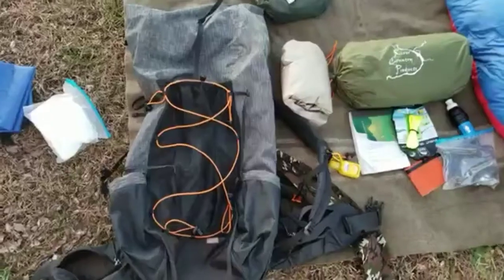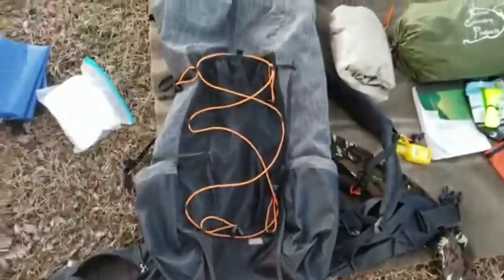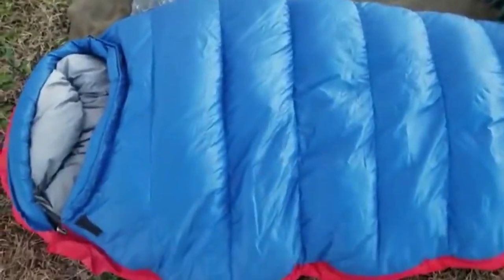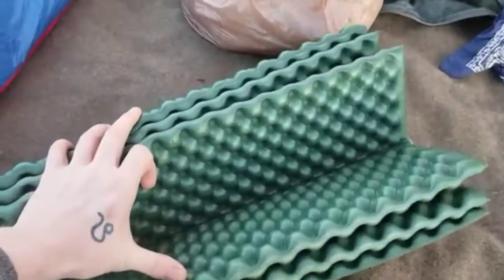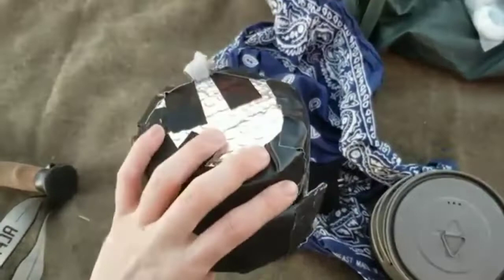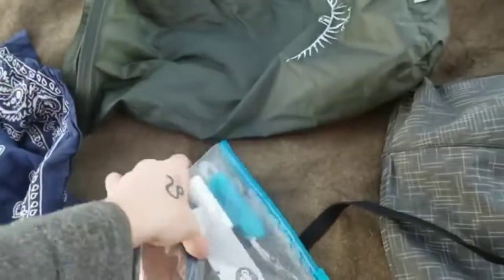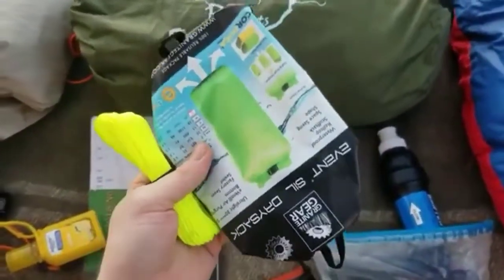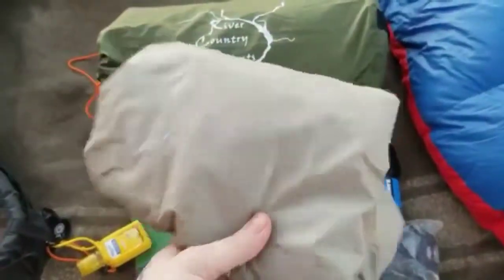APPALACHIAN TRAIL 2019 GEAR PICKS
This is what im taking with me on the Appalachian trail. all of my gear heas been tested and i am comfortable with what i have chosen. Trail fever is real and i cant wait to get on trail. I am doing a seperate video on my clothing items because i want to talk about them a little more in detail than just skimming through it.
You an help support my hike at no cost to you by using these links when doing your regular amazon shopping. Thank you for all the support i have gotten. it means a lot.
GEAR LIST:
3F UL Gear backpack
Paria Outdoor products 20
River Country Products tent
Thermarest Zrest
Toaks 700
Monoprice Stove
Toaks Spork
Victorinox clipper
Food Bag
Sawyer squeeze
Condor watch cap
Trekking poles
Tick Key